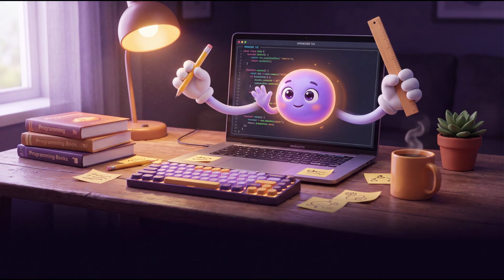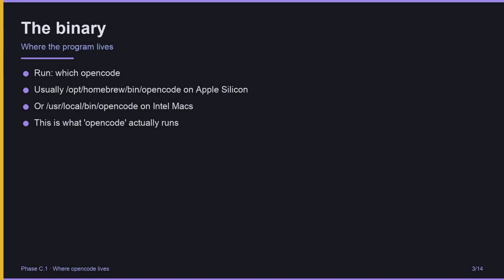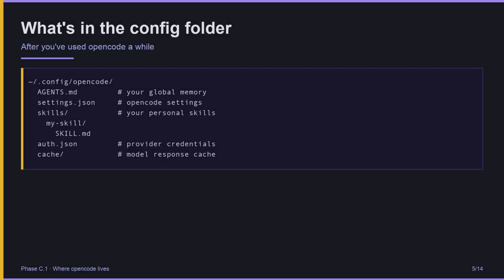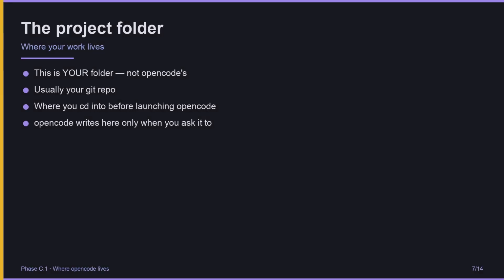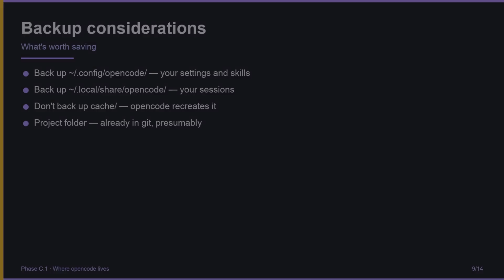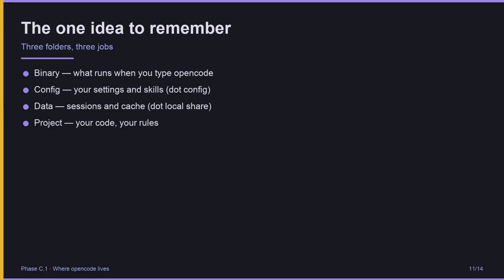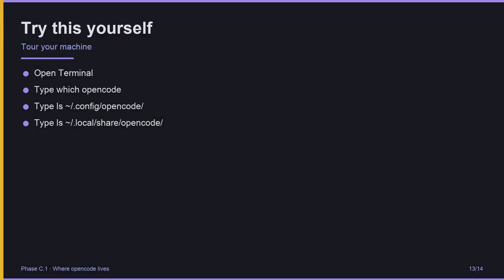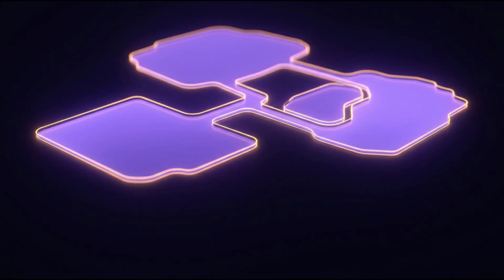Where does opencode live on you computer